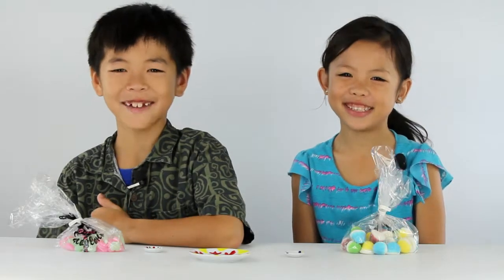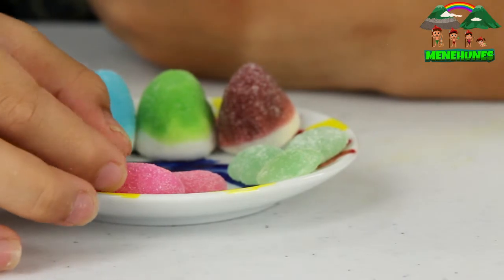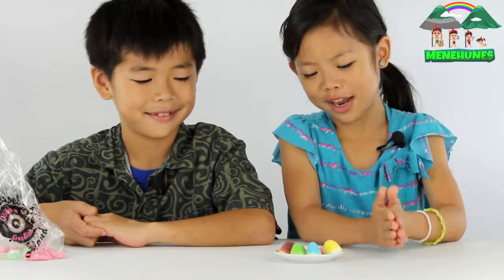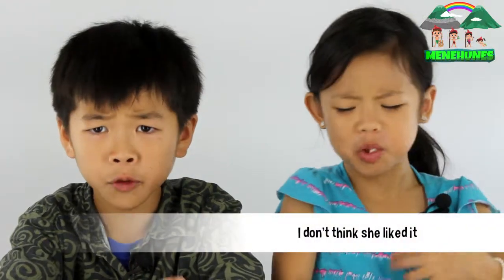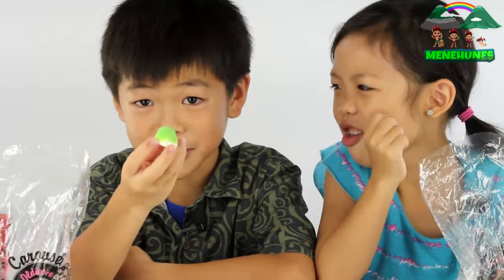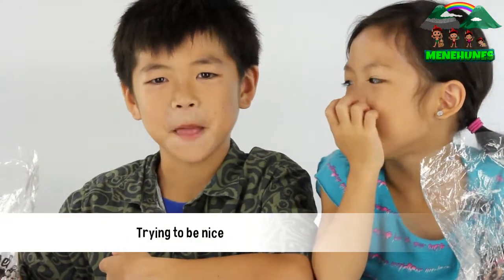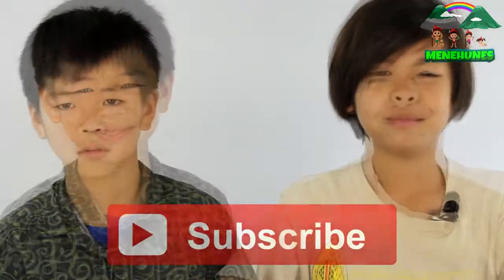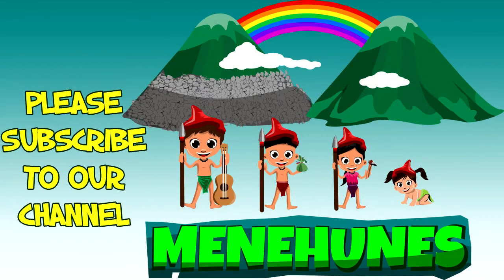Kids Candy Review: Gummy Candies by Koko and Kyndra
In today's episode of the Menehunes, Koko and Kyndra review some gummy candies.